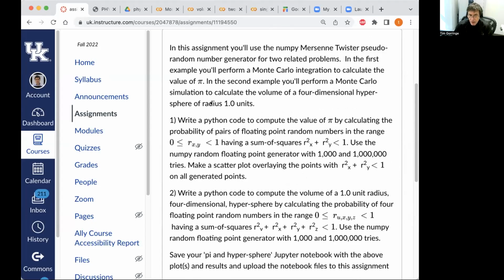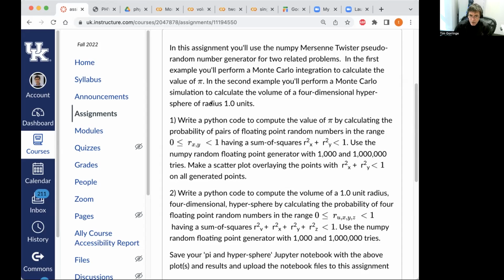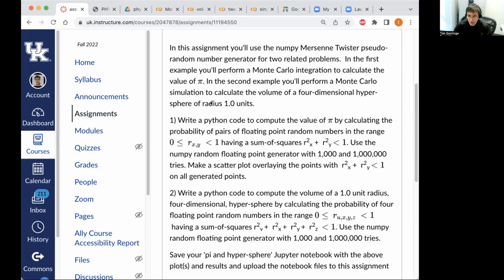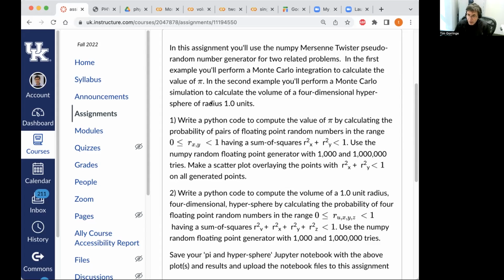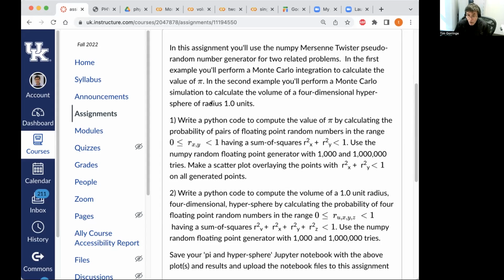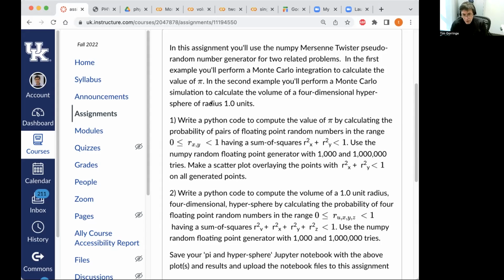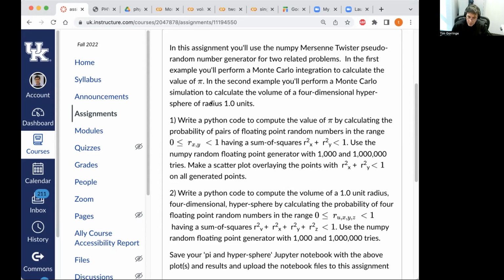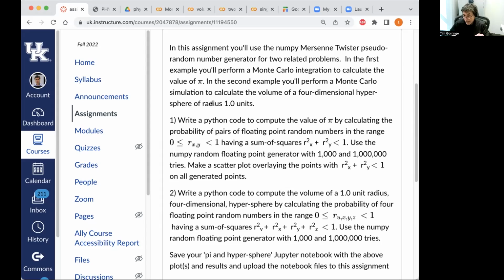comments on calculating the constant pi and volume of hyper sphere